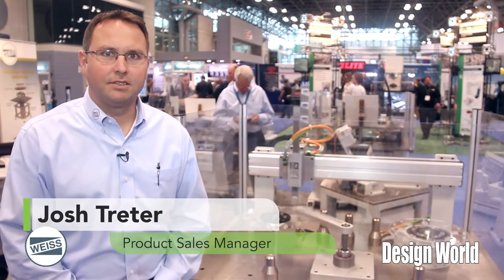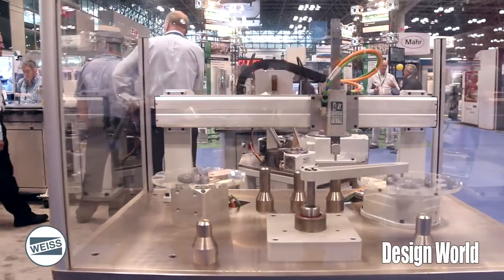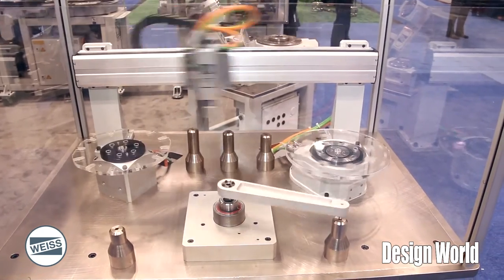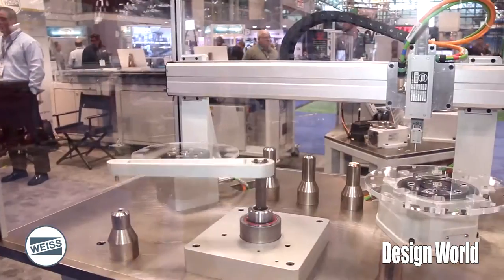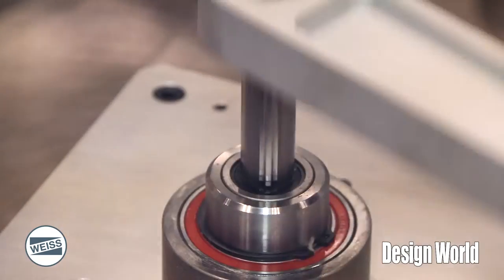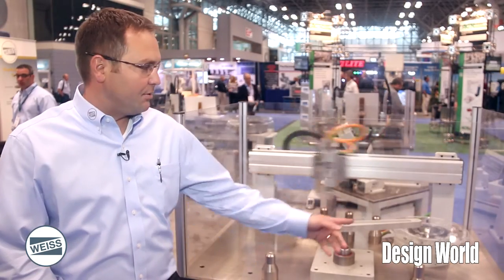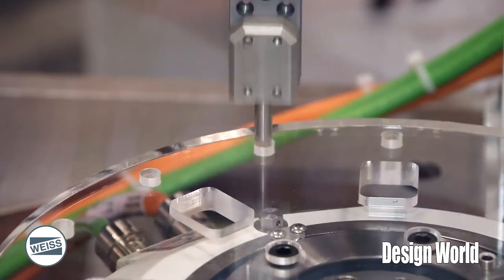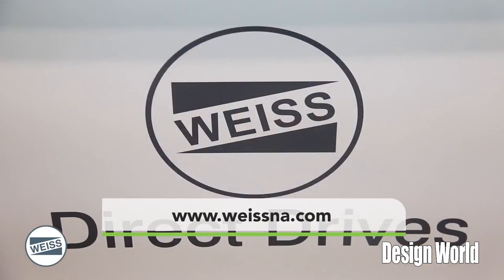Quick lineup of direct drives for proven automation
Here, Josh Treter of Weiss North America explains a new demo station that the company showed at the recent ATX East. The station displays how several Weiss direct-drive systems work independently or in tandem to execute various precision automation tasks. An HG-25 linear axis works with an HL-50 to engage with an SH75 lift-and-rotate table; a hybrid drive has some gearing to boost capacity as well.